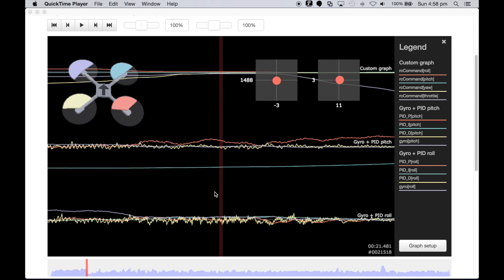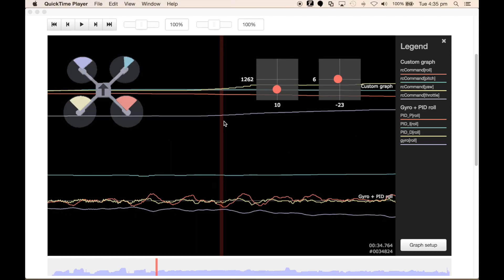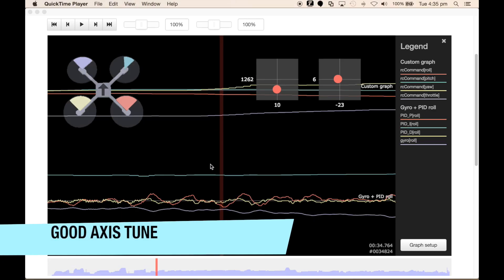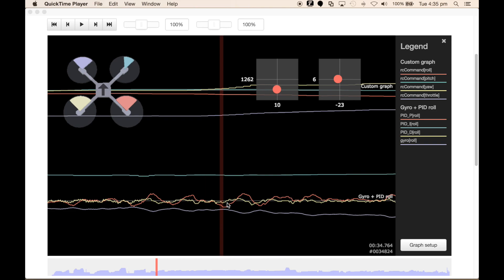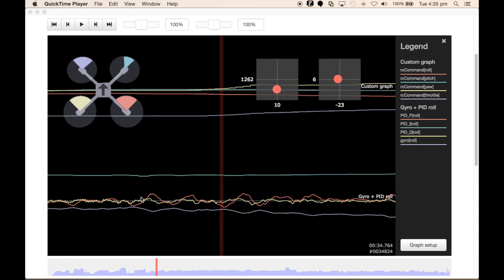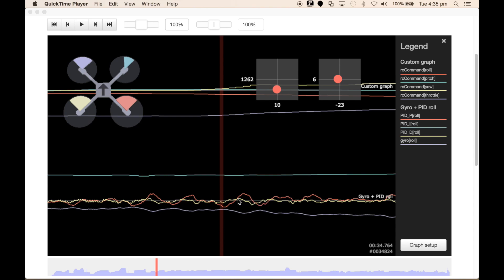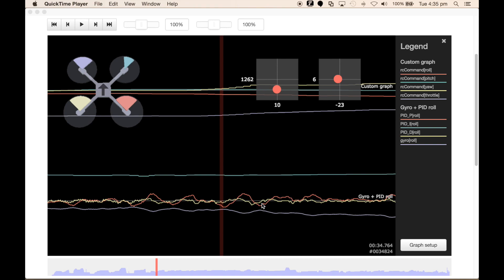Quick Tutorial - Blackbox - Good axis tune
A quick tutorial of what I am looking for in tuning my quad. In this episode I show you general characteristic of the log that shows a quad that has good tuning characteristics.

** Don't forget, get out and fly. If your quad feels good to you, don't get bogged down in technical perfection by analysing logs to the Nth degree.